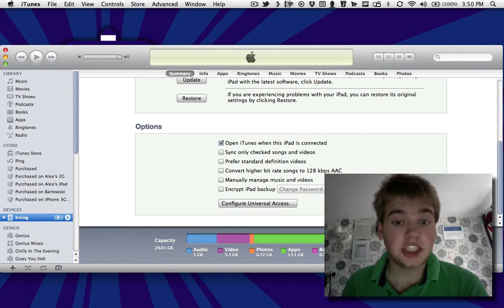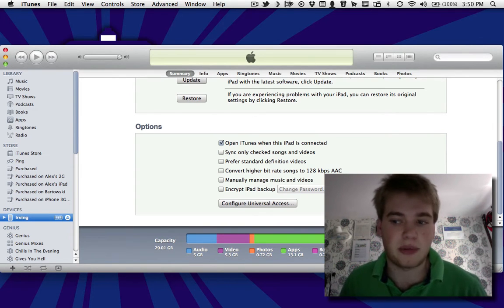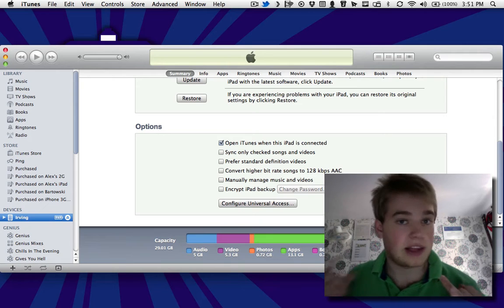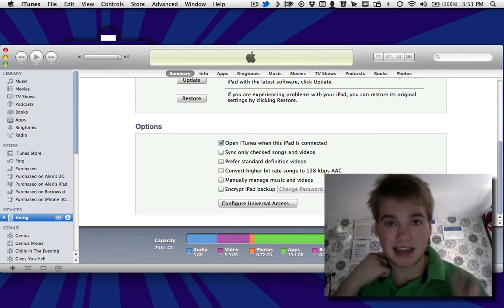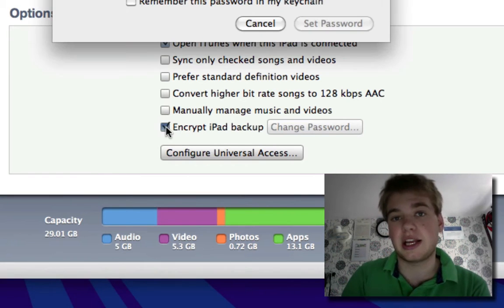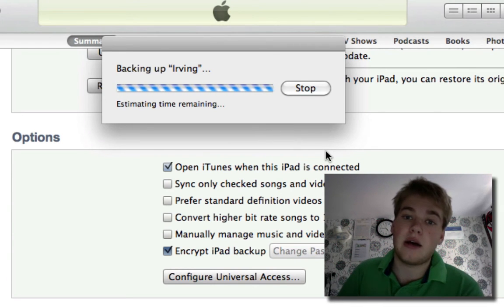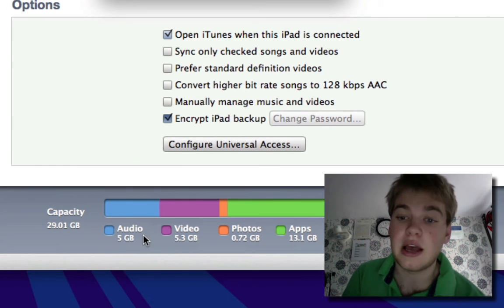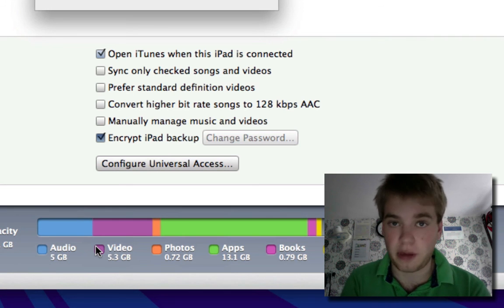Why You Should Encrypt Your iPhone/iPad Backups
Quick tip on why putting a password on your iDevice backups can save you a lot of time and less hassle in the future!